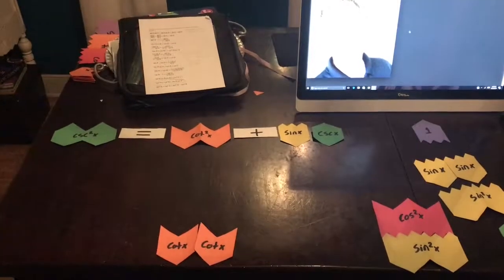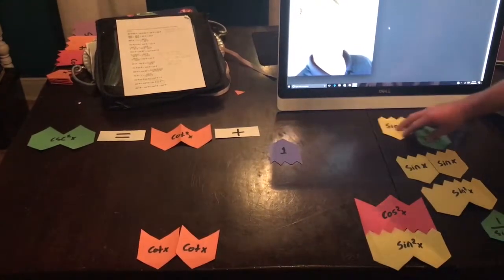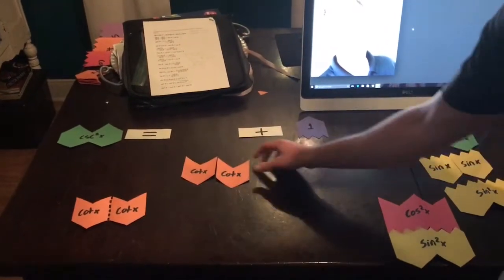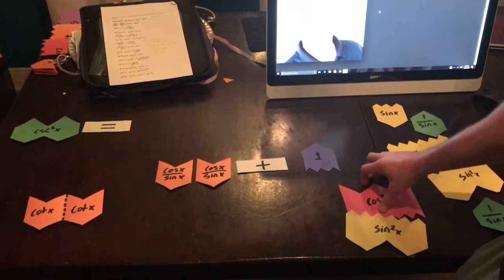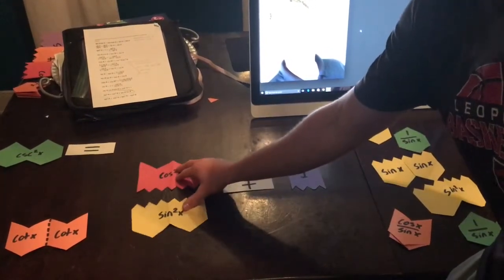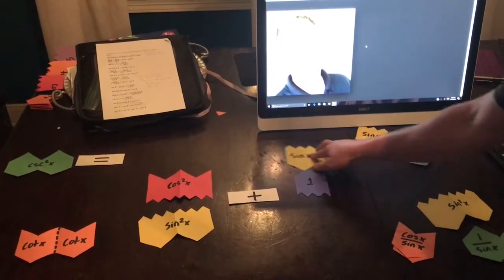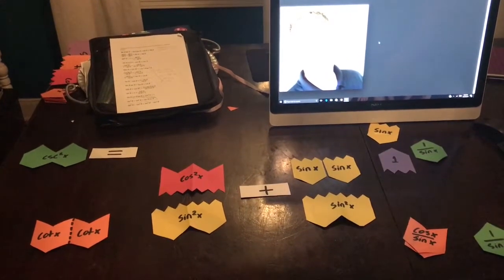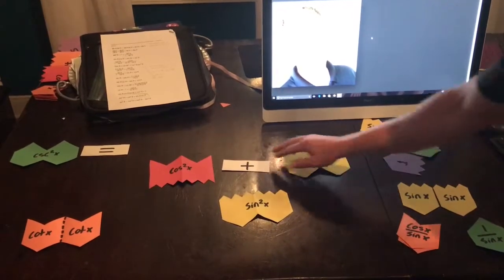Trig Identities Manipulative Project: Smeds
For school. Lol